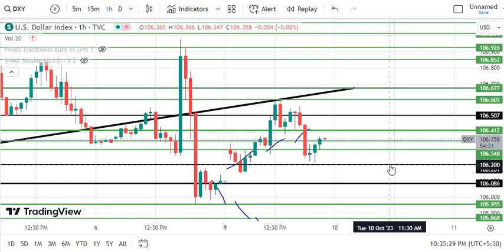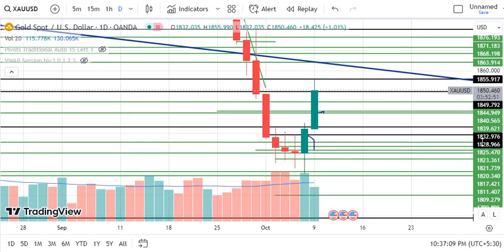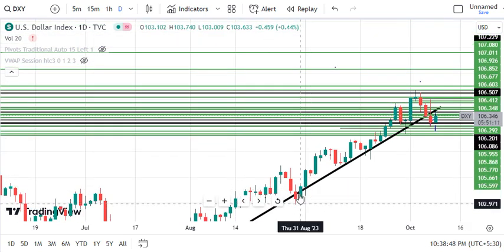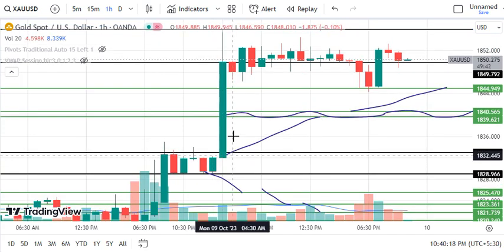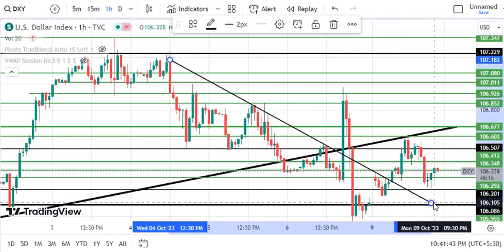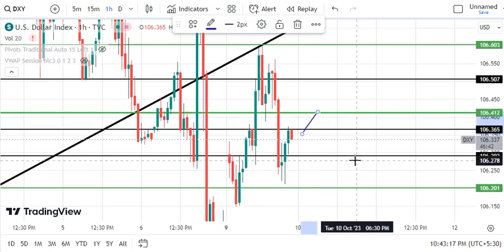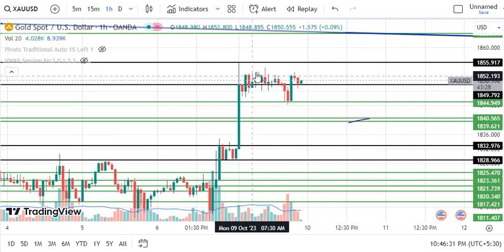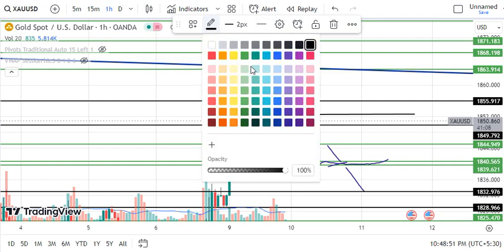Gold XAUUSD/DXY Analysis for today Tuesday 10 October 2023 | XAUUSD intraday trading strategy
XAUUSD levels for Tuesday,
DXY Prediction for today,
XAUUSD Analysis today
DXY levels for Tuesday,
DowJones levels for Tuesday,
Dow Jones prediction for tomorrow,
xauusd live trading,
xauusd trading strategy,
XAUUSD intraday trading strategy,
XAUUSD intraday strategy,
Dow Jones levels for Tuesday 10  October 2023 ,
Dow Jones prediction for tomorrow Tuesday 10  October 2023 ,
XAUUSD levels for Tuesday 10  October 2023 ,
DXY Prediction for tomorrow Tuesday 10  October  2023 ,
DXY levels for Tuesday 3 October 2023

WE STRICTLY RECOMMEND YOU NOT TO MAKE ANY DECISION, FINANCIAL, INVESTMENTS, TRADING OR OTHERWISE. Please understand that using this information would be totally AT YOUR OWN RISK.